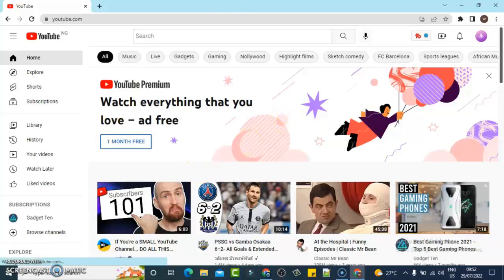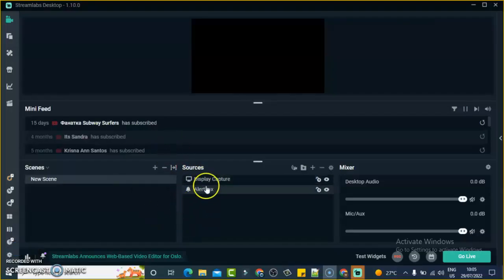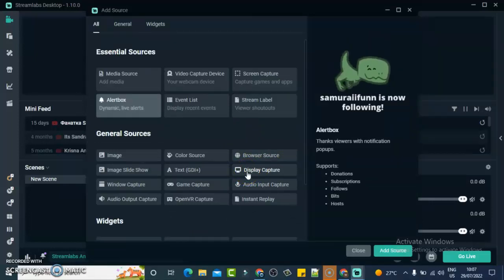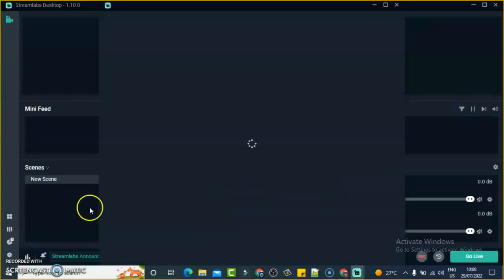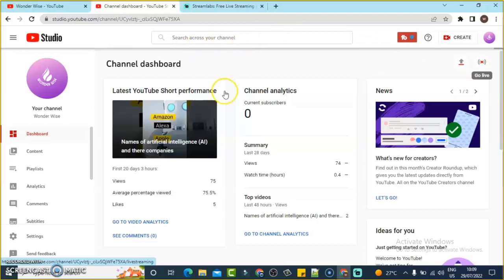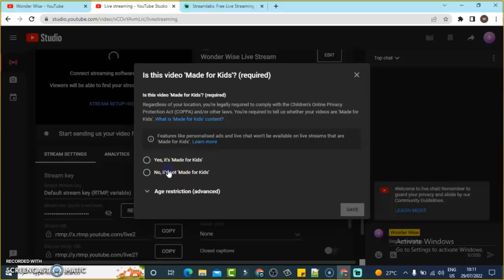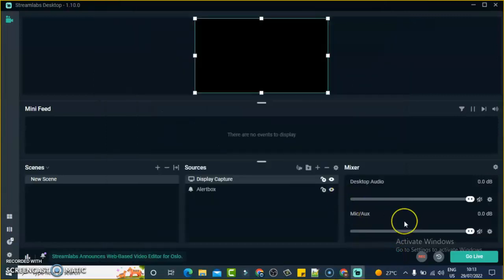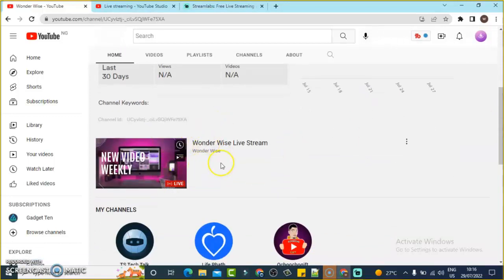How to Live stream with 0 Subscribers On Youtube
I will show you how to live stream on youtube with 0 subscribers, if you are a new youtuber and can live stream because of the requirements for streaming on the platform then this video is for you and i hope it helps you.